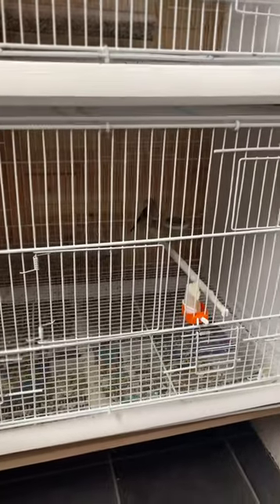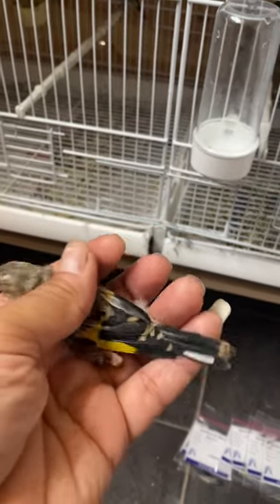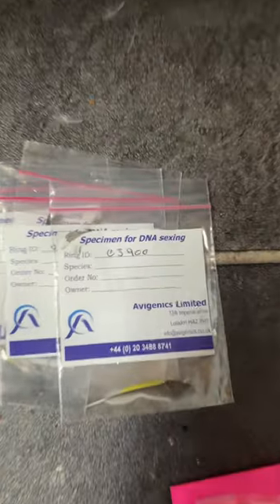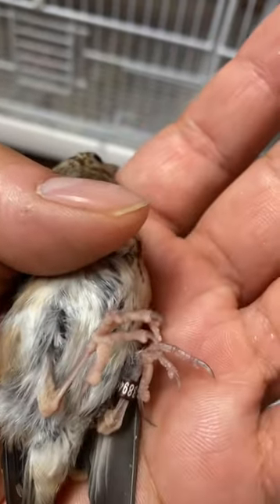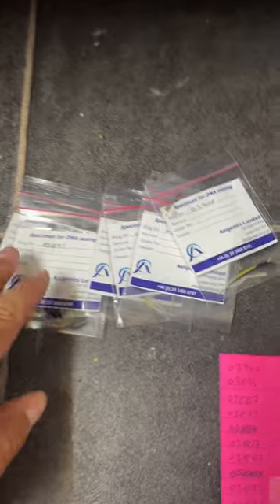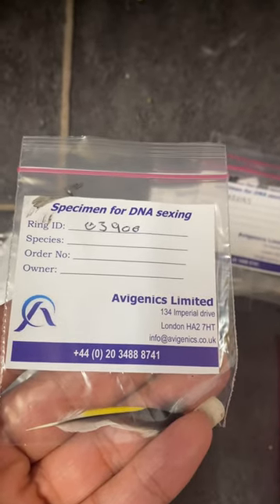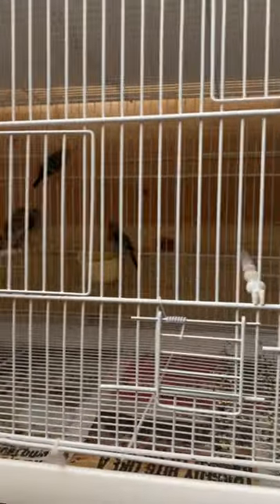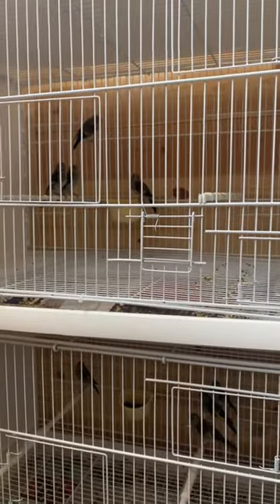How to do birds feather DNA 🧬 sample